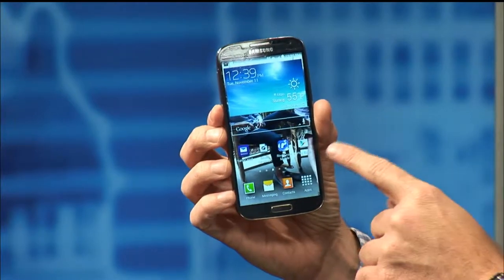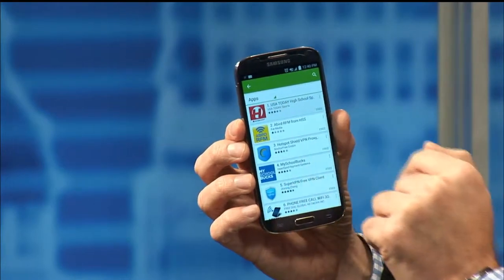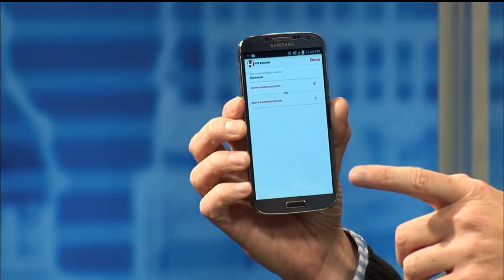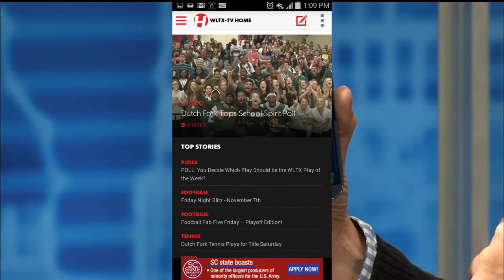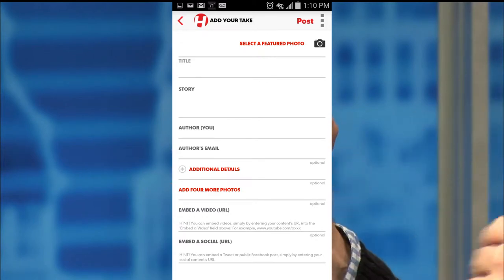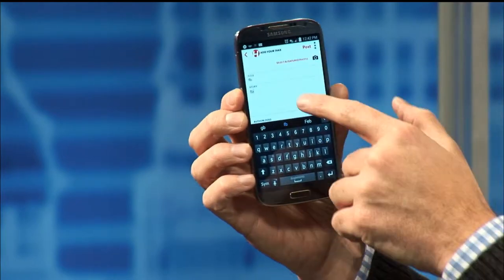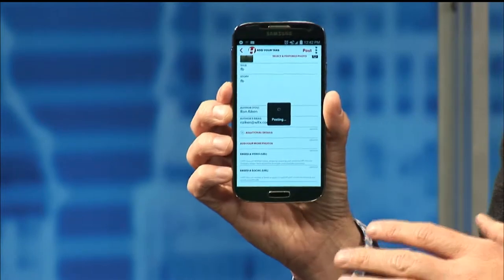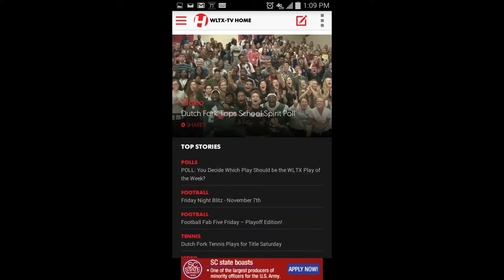WLTX HSS App Promo